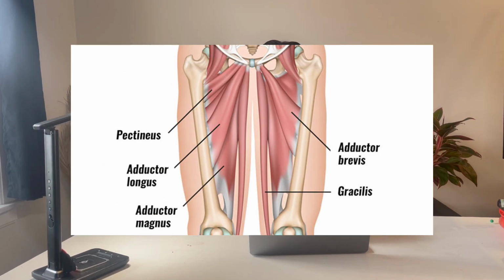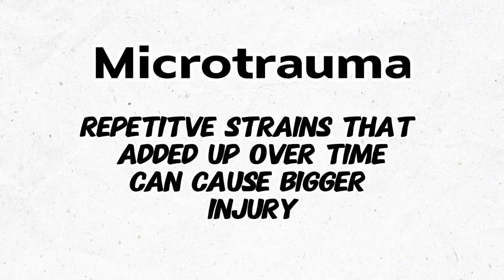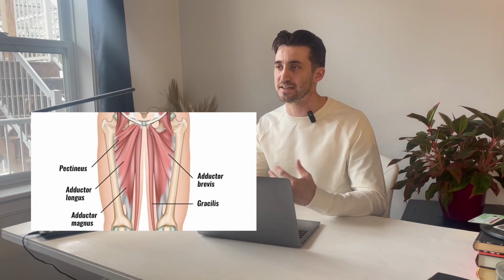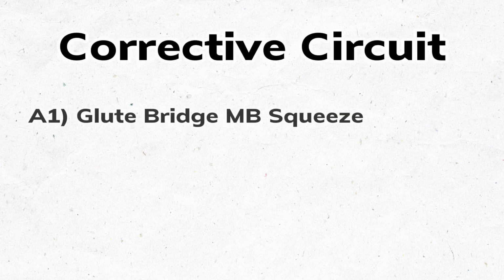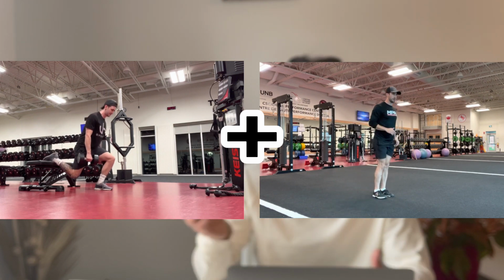Why Exercise Selection In Season Matters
Our Online Training Membership -